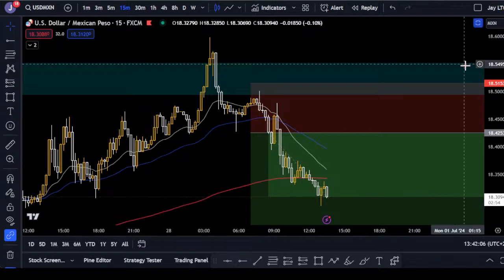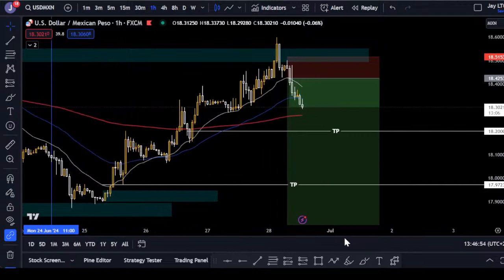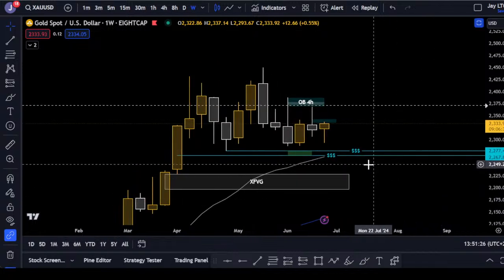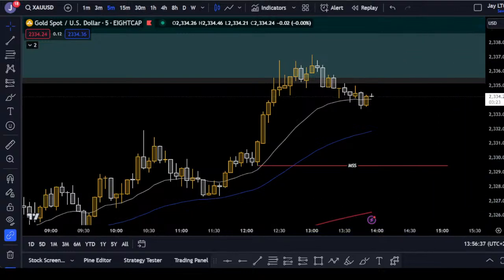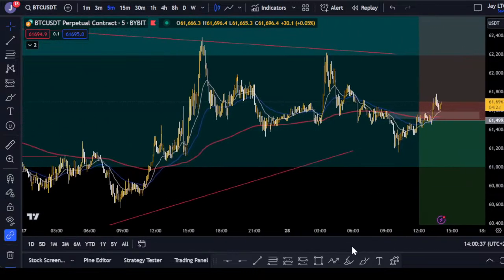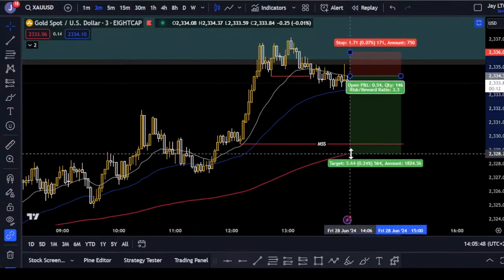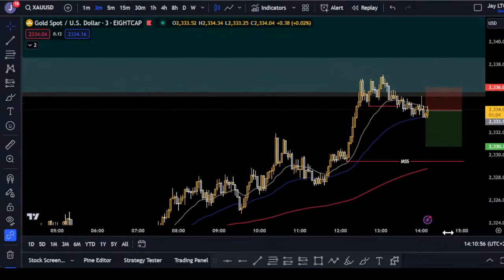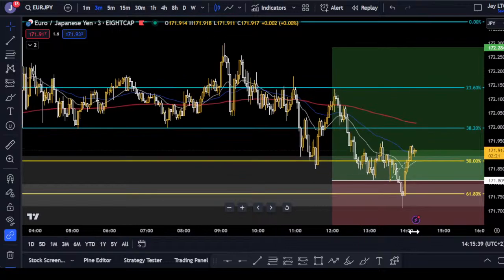LIVE TRADING - LONDON KILLZONE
✅ Free Trading Education and Trade ideas.

✅ Enjoy Bybit sign up bonuses and no KYC required, super user friendly and one of the most reliable crypto exchanges in the industry

Throughout the live trading session, we will  explain our methods, approaches and mindset. We'll also provide insight into various strategies, moves, and life advice. We want to make the streams educational, so everyone can benefit from the knowledge and experience. Muted streams can also occur.